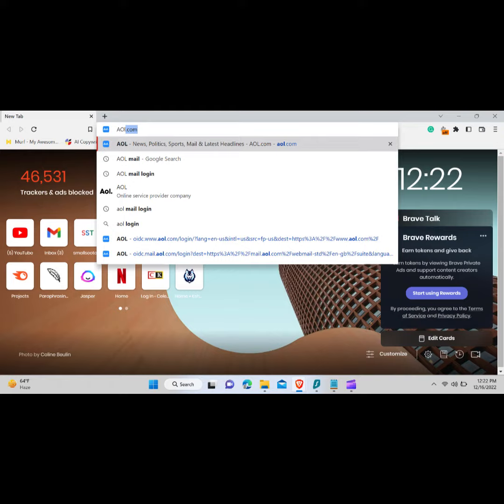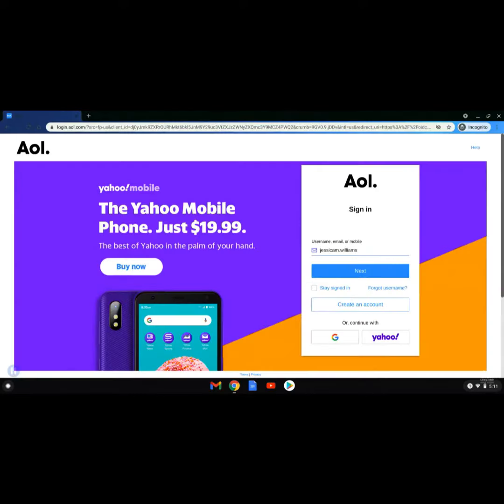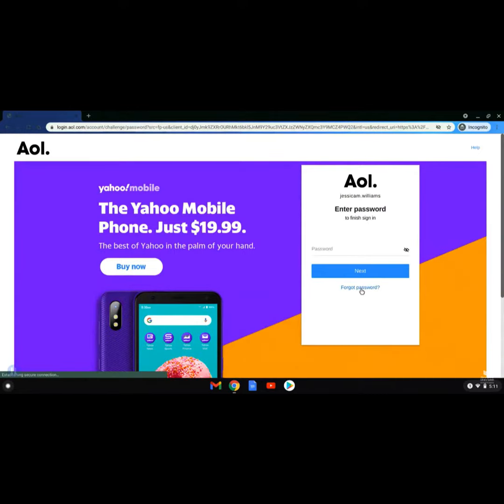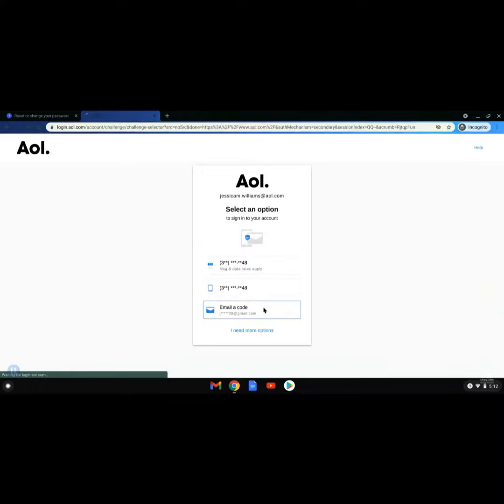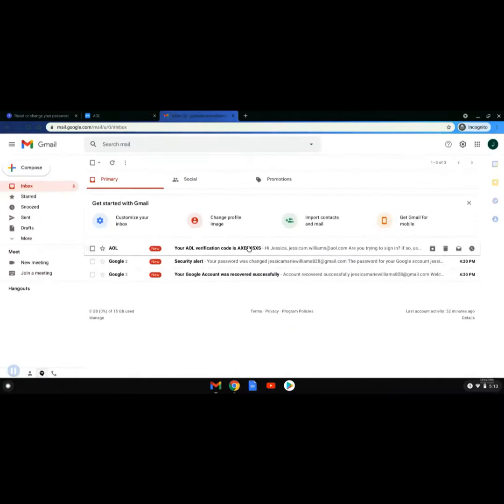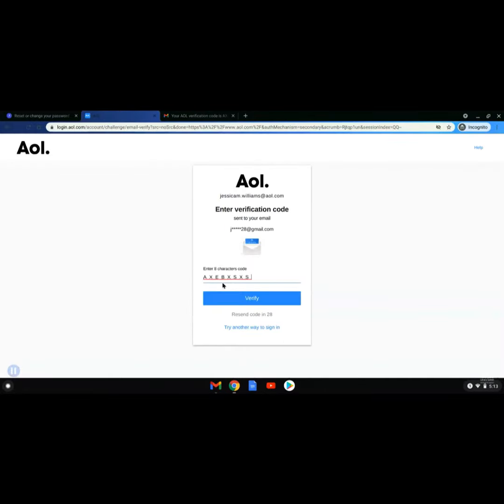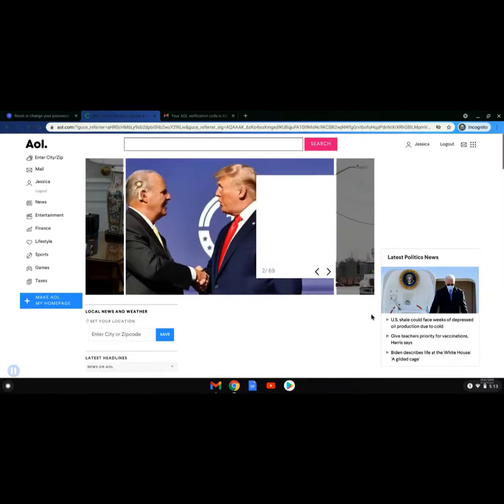How To Reset AOL Mail Forgotten Password | Recover AOL Email Password (2023)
In this video I am going to guide you How To Reset AOL Mail Forgotten Password.

0:00 - Intro
0:16 - How To Reset AOL Mail Forgotten Password
1:01 - Outro

Hey EveryOne!